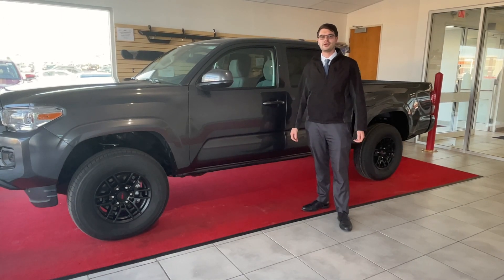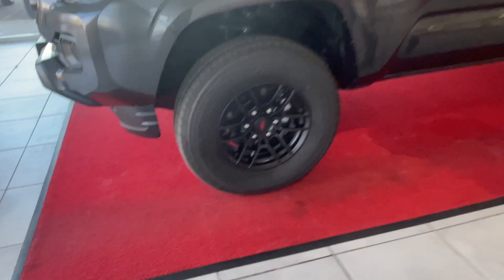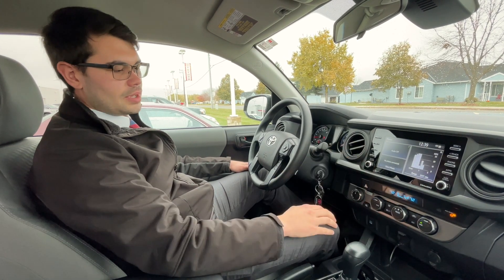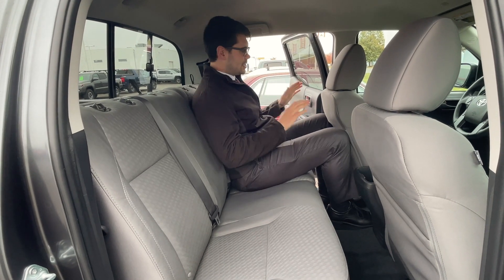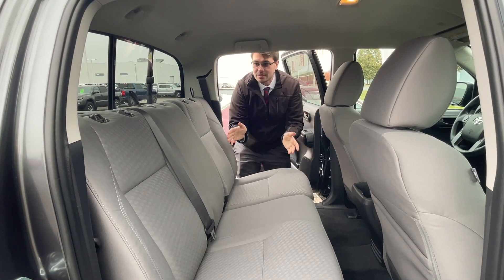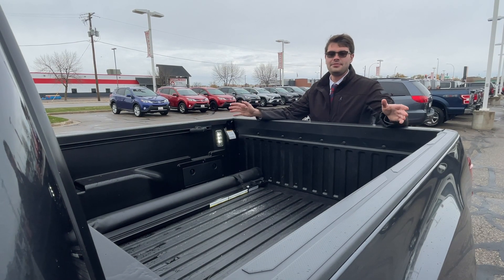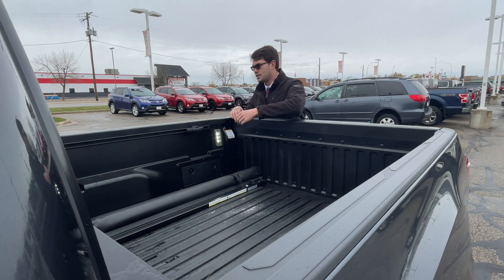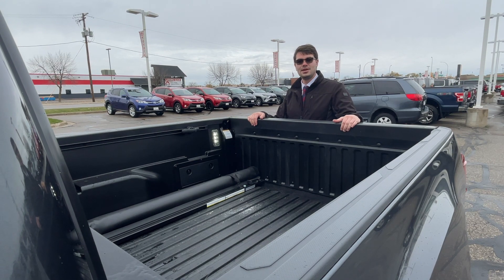2023 Toyota Tacoma SR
Take a look at a 2023 Toyota Tacoma with Josh at St. Cloud Toyota. Some of the great features include:
-3.5L V6
-8-in. touchscreen
-Truck bed accessories